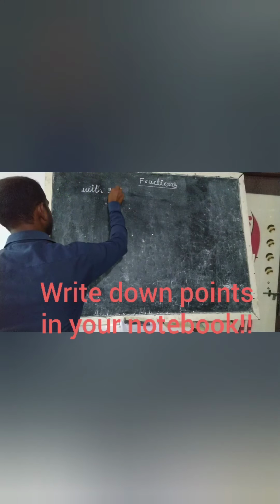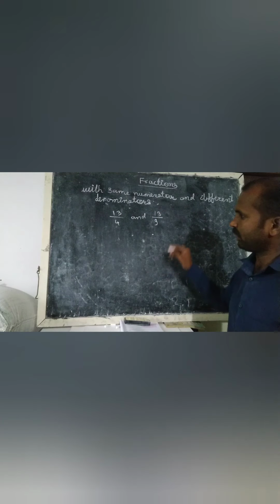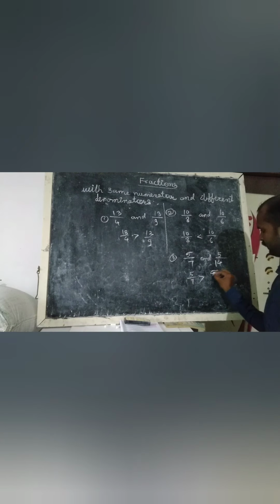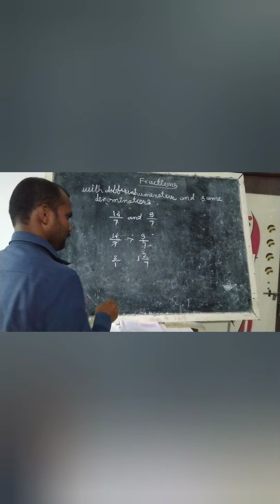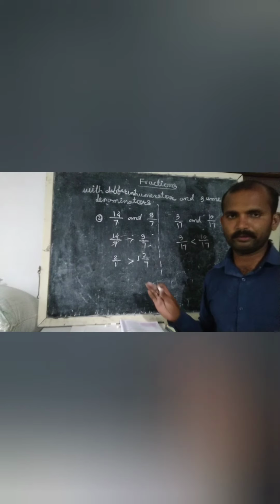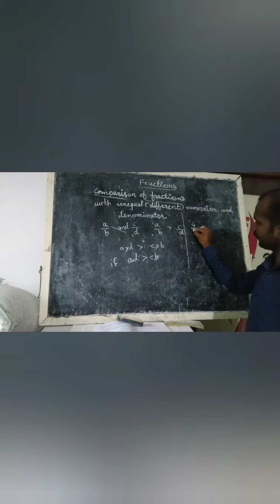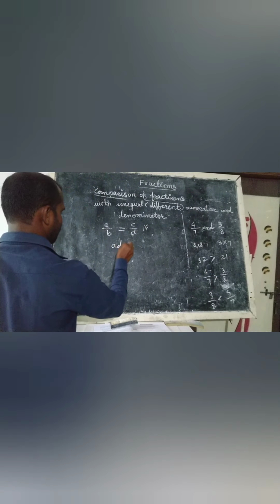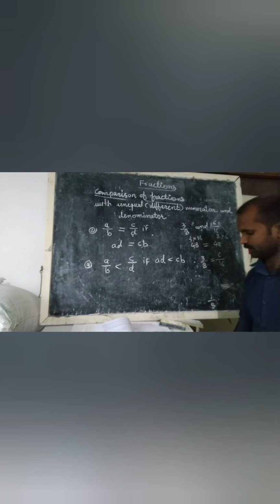GES, BEED , ONLINE SESSIONS-Std VII Maths (fractions)30/07/2020